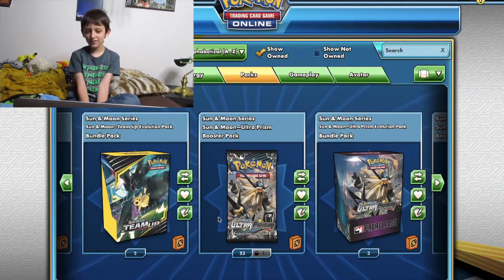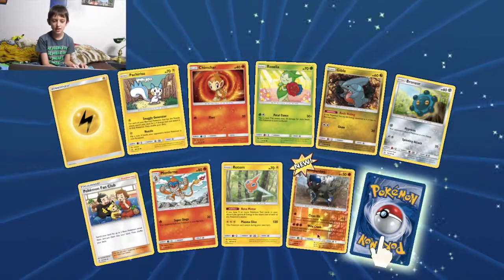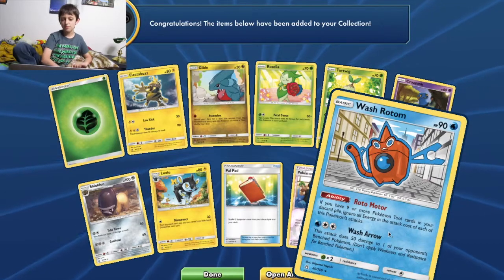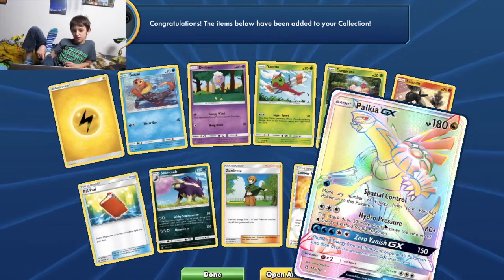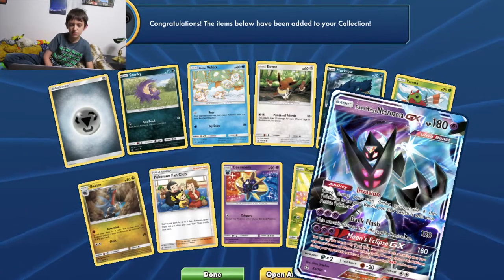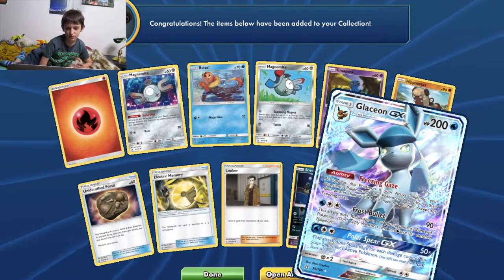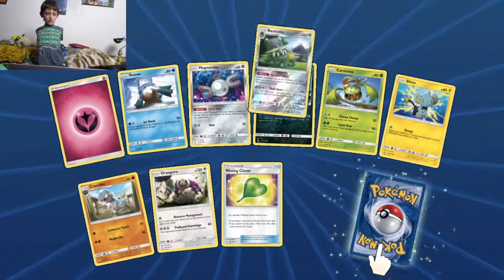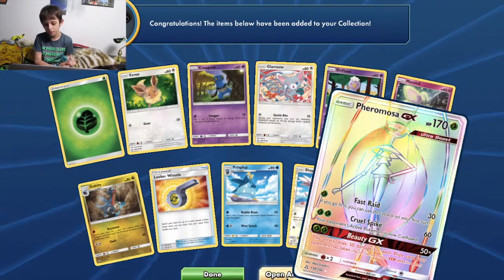Ultra Prism TCGO Opening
Opeining 3 Pre-Release Kits and 53 Packs from Ultra Prism Pokémon Cards

"Evolution", "The Lounge", "The Elevator Bossa Nova", and "Smile"